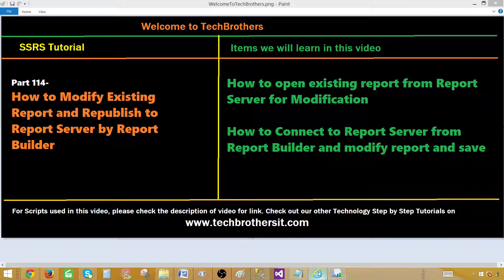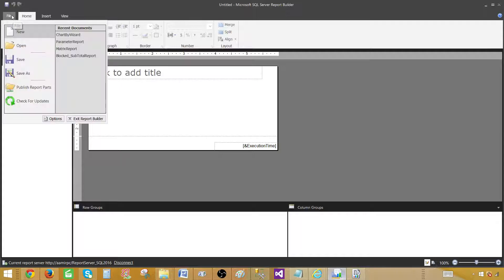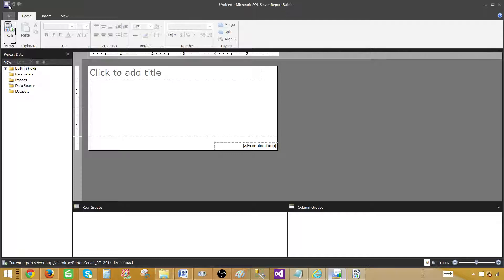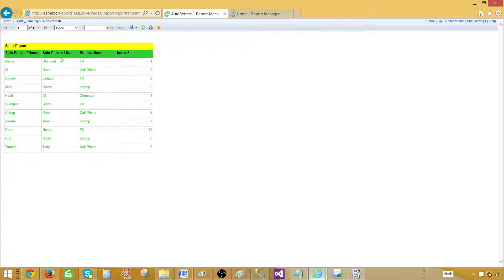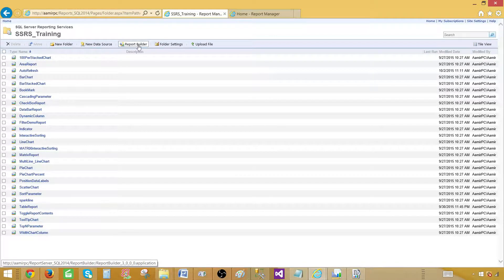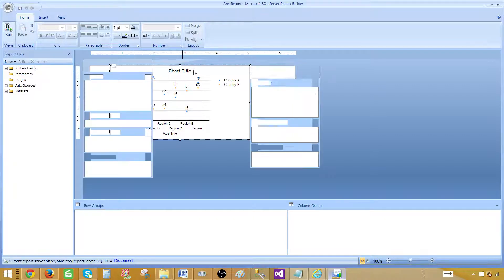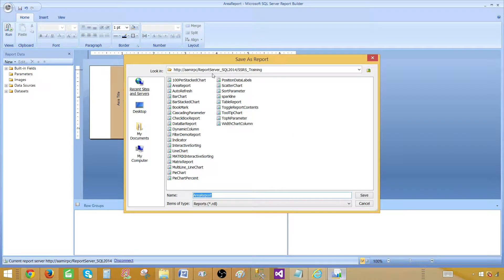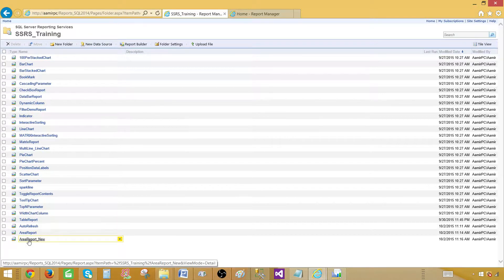SSRS Tutorial Part 114-How to Modify Existing Report and Republish to Report Server by Report Build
In this video of SSRS Tutorial, we are going to learn how to modify existing report on Report Server by using Report Builder.

We will learn following items in this video

    How to open existing report from Report Server for Modification
    How to Connect to Report Server from Report Builder and modify report and save